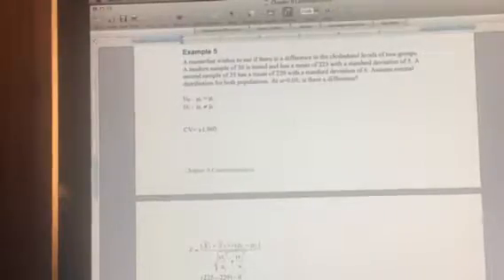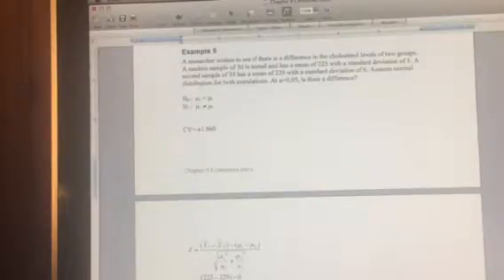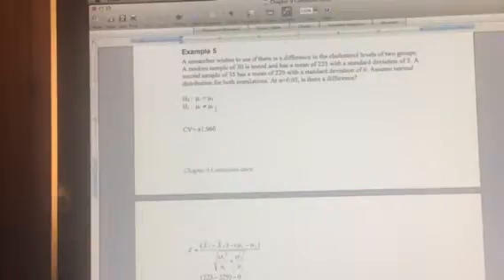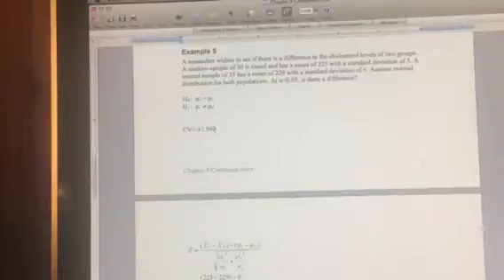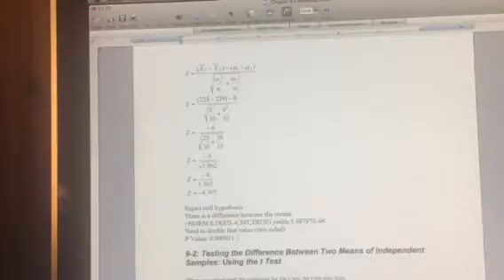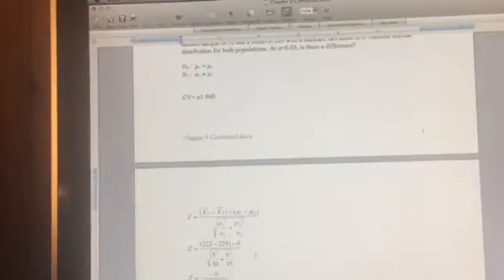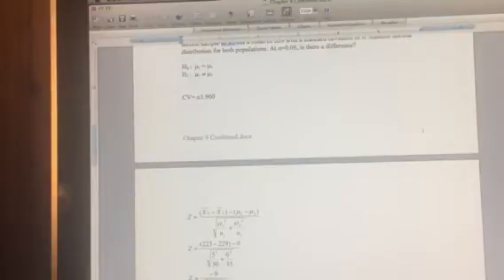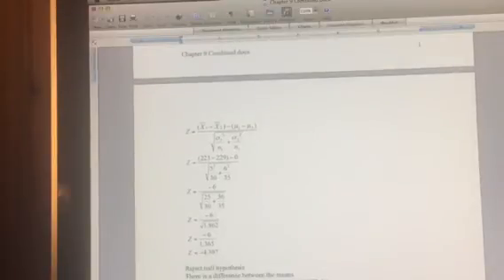Hypothesis Testing - Two Large Samples